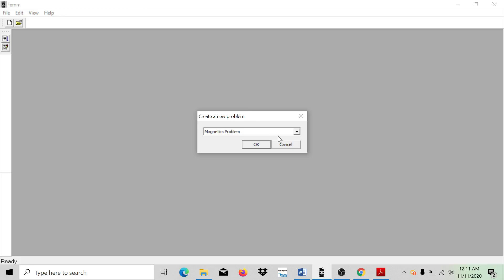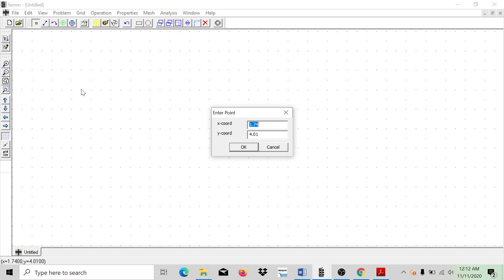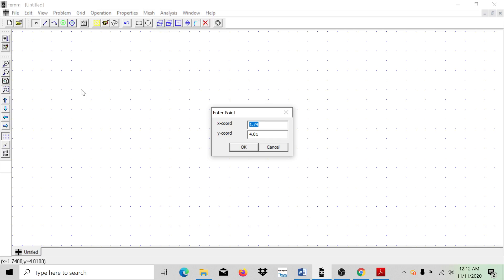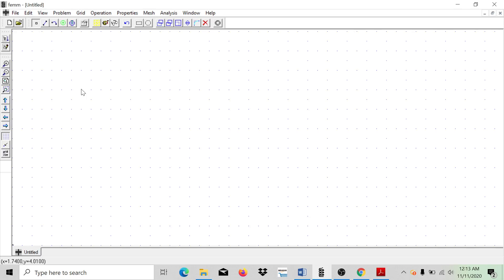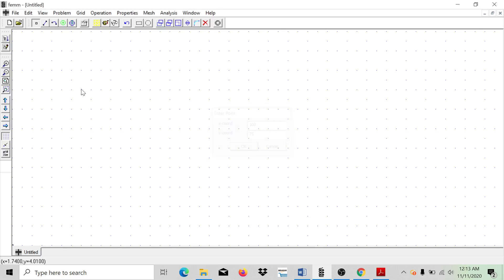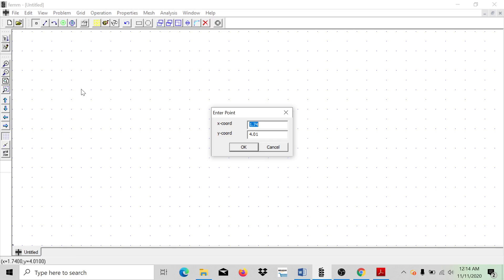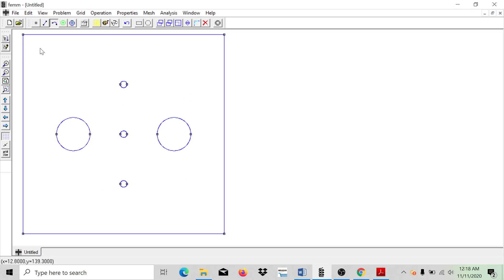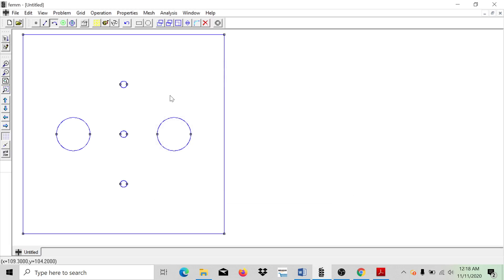TWO SPHERE CAPACITOR USING FEMM 4.2 SOFTWARE (LAB 2)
Hi! In this video, I am going to show you how I design and analyze the task 2 for two sphere capacitor using finite element method. Hope this video could give you ideas and help you to perform your own simulation. Thank you.